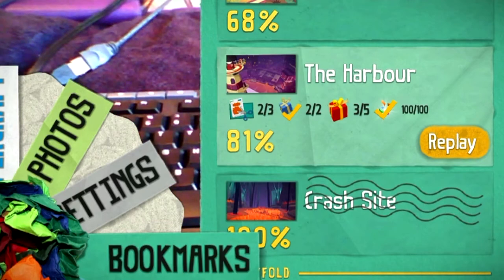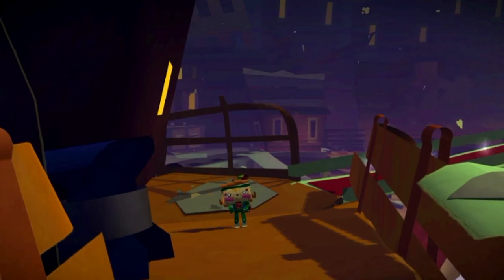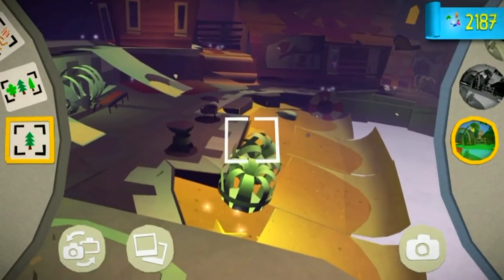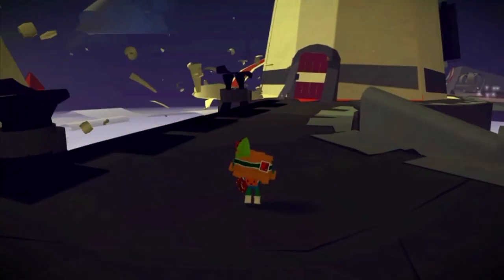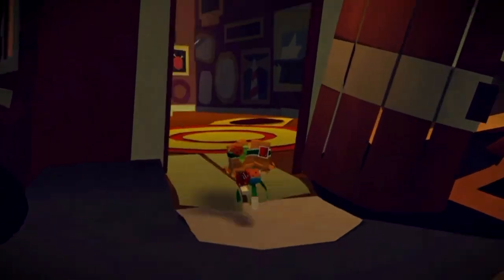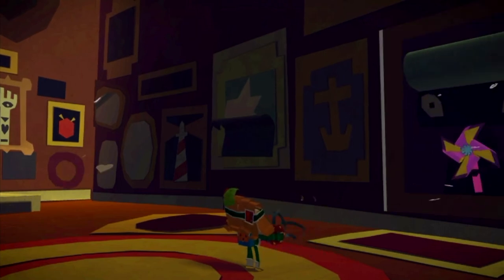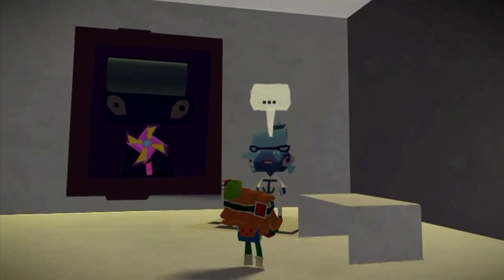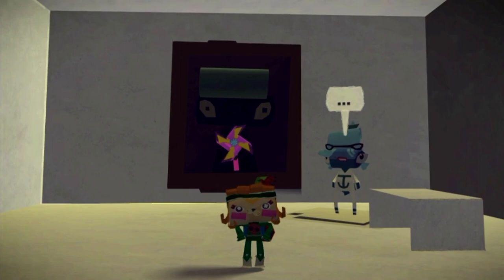Tearaway PS VITA - 1080P - The Harbour - ALL Papercraft Locations!